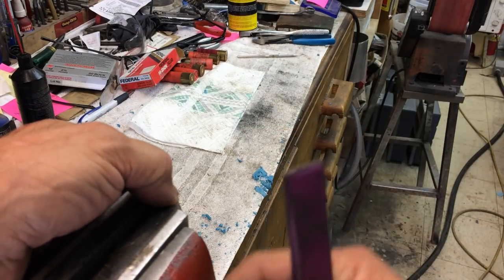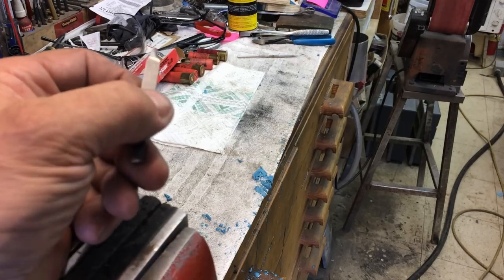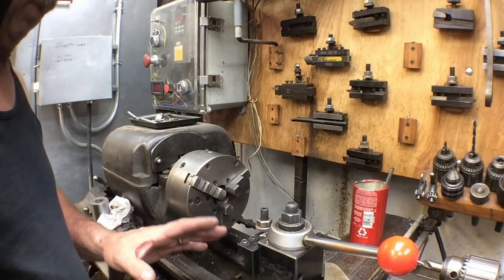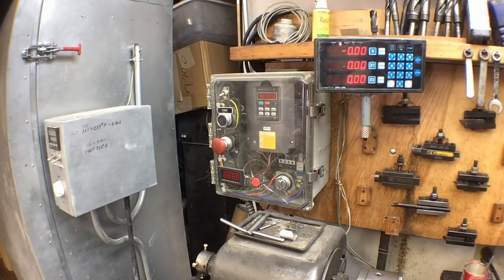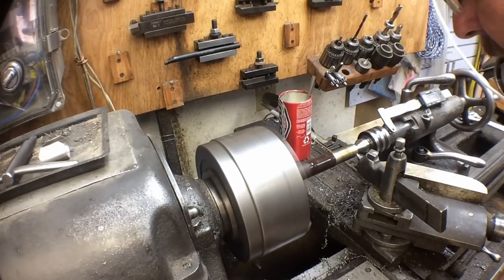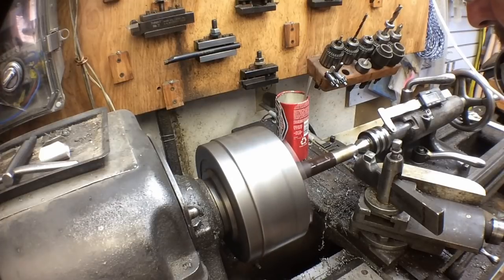My Lathe Turns A Rough Finish! What Should I Do?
In This Video I am trying to address and offer some suggestions to a new owner of a 6" lathe who is trying to learn how to get a satisfactory finish on turned stock. while this is in no way the only way , or in some instances the recomended manner to acheive satisfactory results, it will offer some suggestions and techniques which may help some individuals thru the beginning stages of the learning process. This is for the most part an rough and unedited video with my normal sarcastic attitude directed at some of the self proclaimed experts hopefully it will be helpful to some. Below I have included some links to materials which may help along the journey.

Below are links to a few of the items I use in the shop: